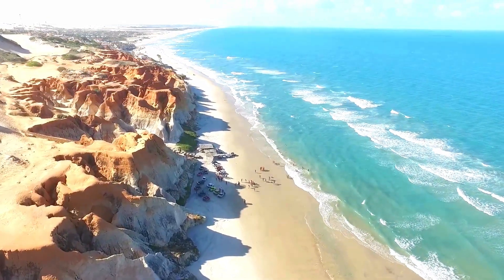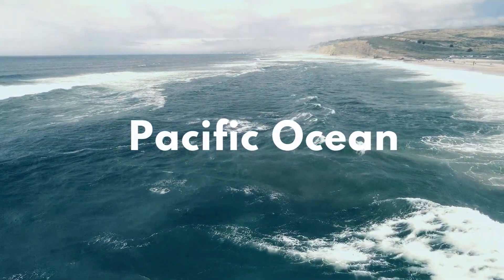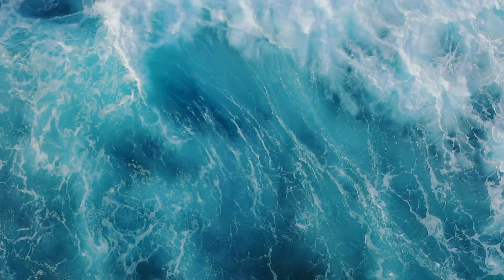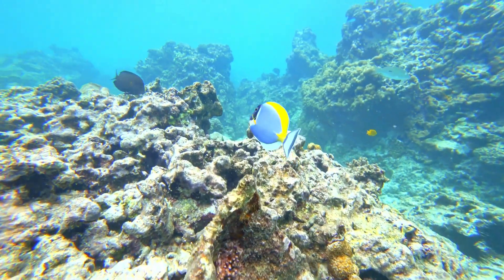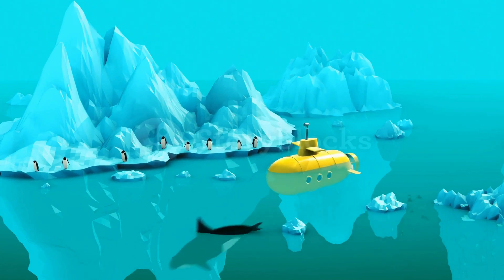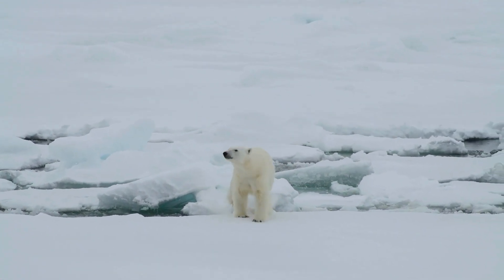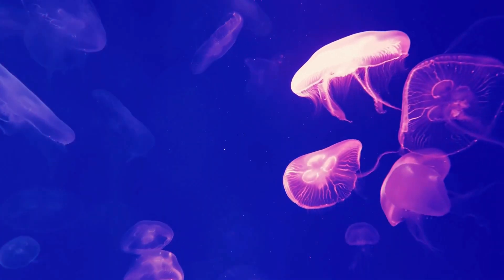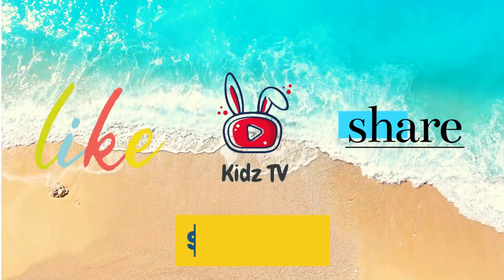Oceans of the World for Kids | Learn all about the 5 Oceans of the Earth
Come along on an educational adventure with Kidz TV as we dive deep into the captivating world of the five oceans! 🌊 From the vast Pacific Ocean to the icy waters of the Southern Ocean, join us as we explore the unique characteristics, marine life, and importance of each ocean. Get ready to be amazed by stunning visuals and fascinating facts that will spark your curiosity and love for the ocean.

There are five major Oceans of the world, and although these Oceans are all connected, they each have a different name. They are; The Pacific Ocean…the Atlantic Ocean…the Indian Ocean…The Southern Ocean (also called the Antarctic Ocean) …and the Arctic Ocean.

OUTLINE
00:00 The Marvelous Oceans
00:57 The Pacific Ocean
01:44 The Atlantic Ocean
02:33 The Indian Ocean
03:23 The Southern Ocean
04:18 The Arctic Ocean
05:09 Recap and Outro